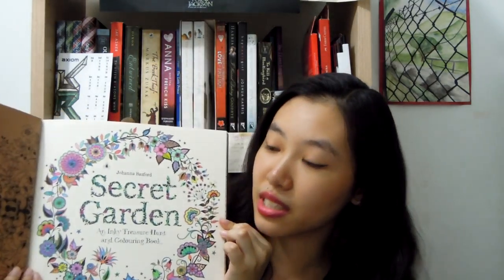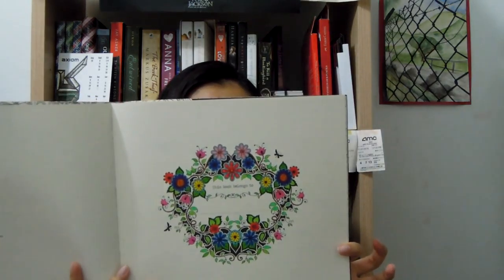Book Haul #2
Books! All the new books!!!